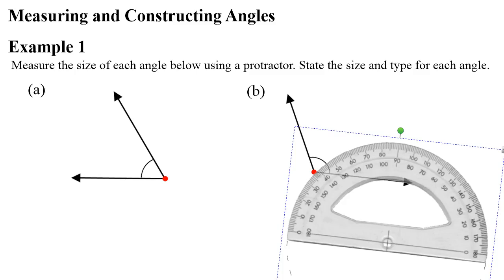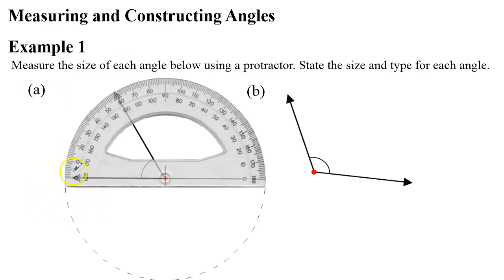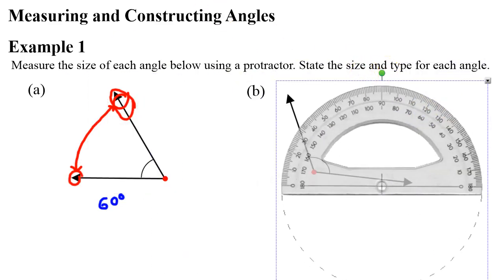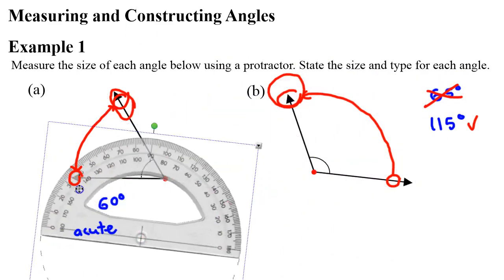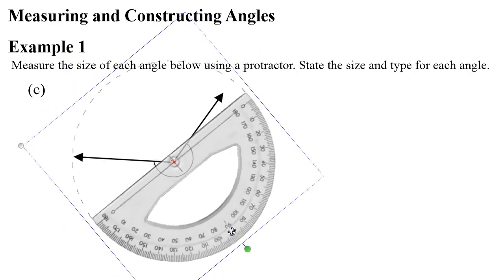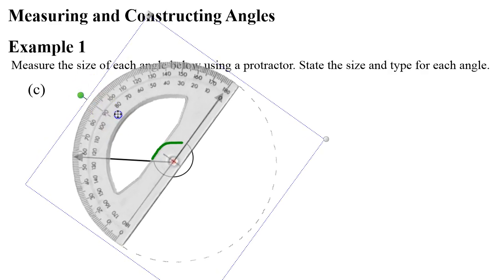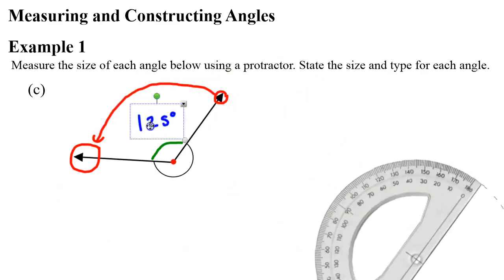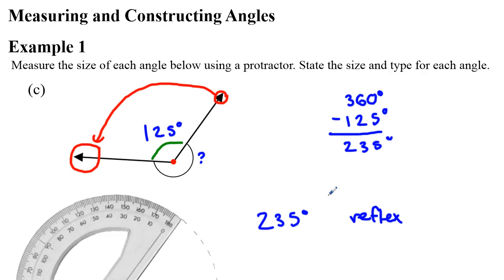3C Measuring and Constructing Angles (1 of 2)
Explains how to measure angles using a protractor.